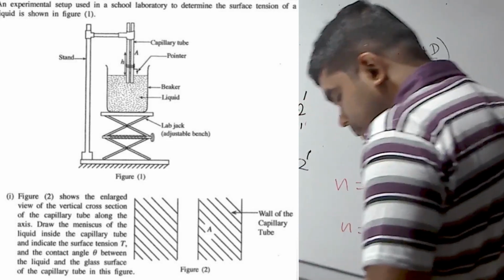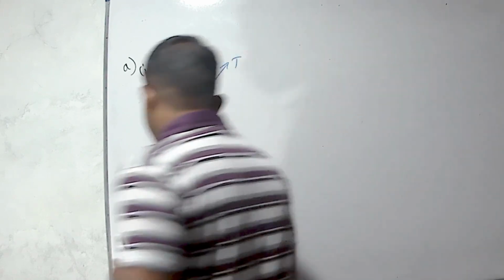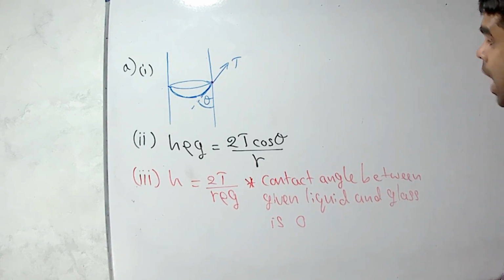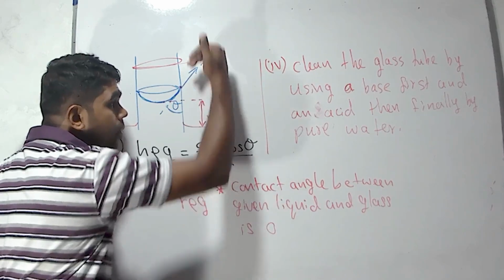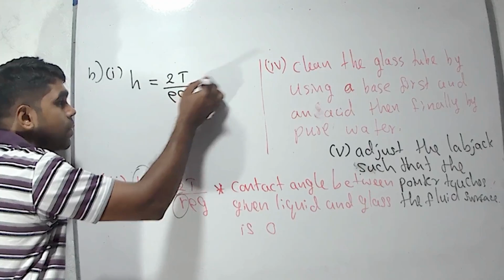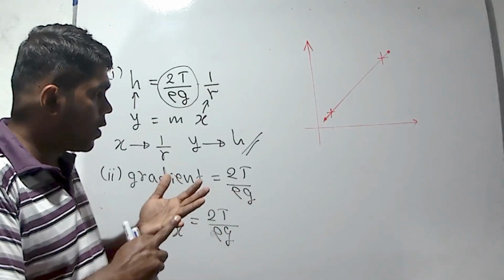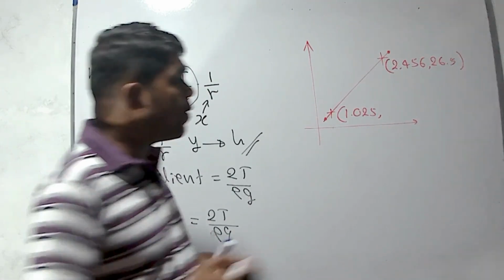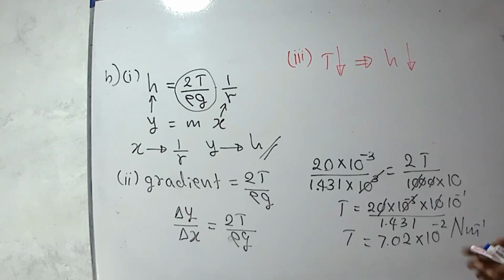Physics|A/L 2019 |Properties of Matter |Structured Essay Problem| Complete Discussion|English Medium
In this video I'm discussing the structured essay question in advanced level 2019 Physics papers  on the lesson mechanical poperties of matter in English.